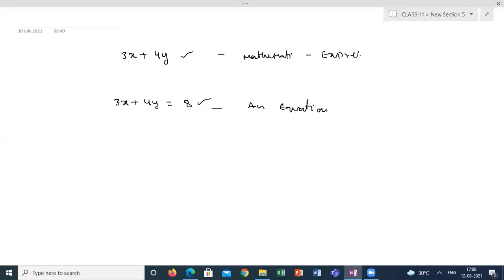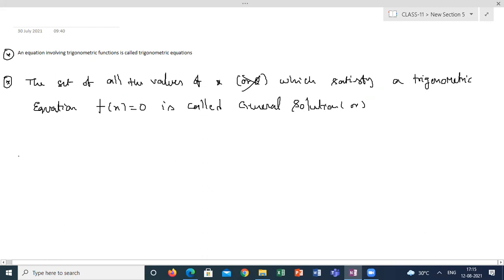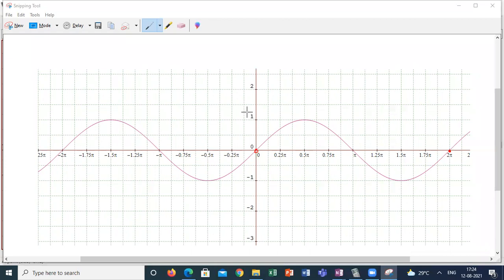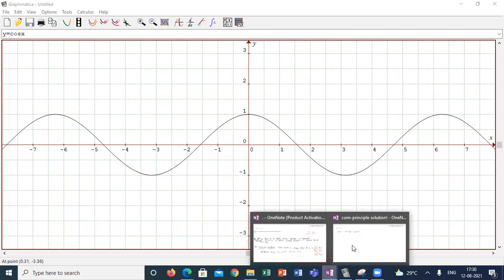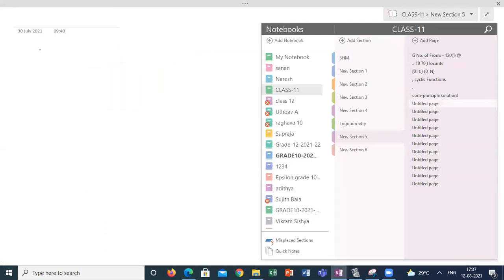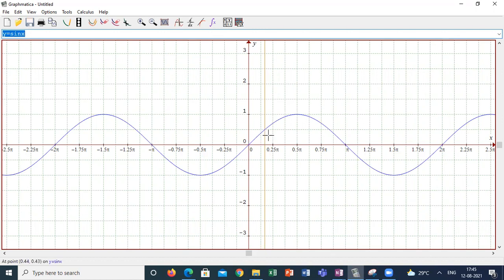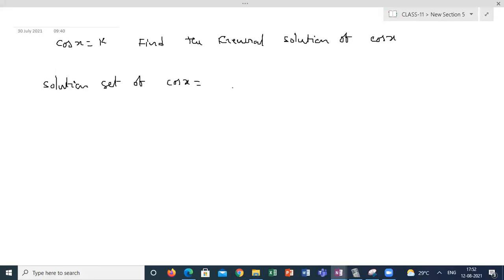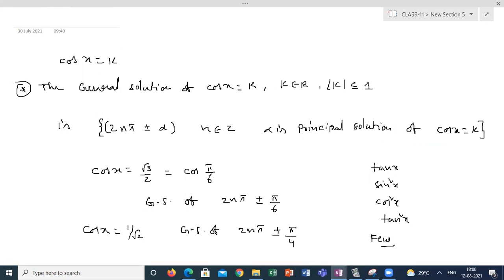XI Math 12th Aug 2021